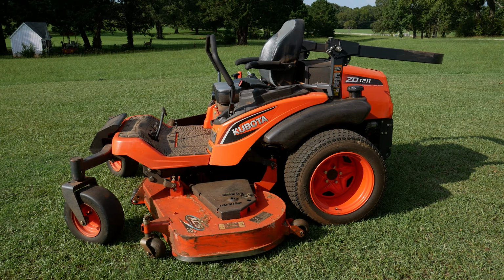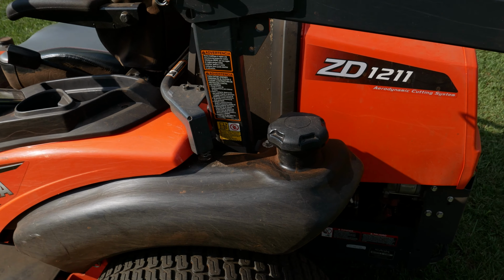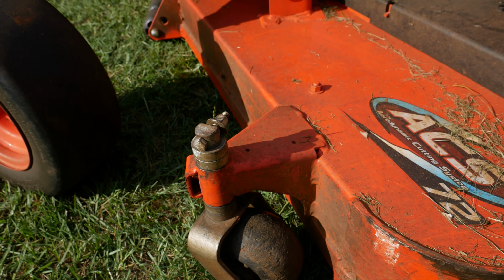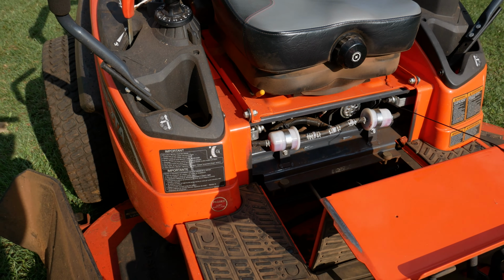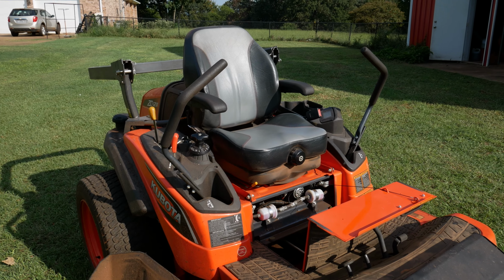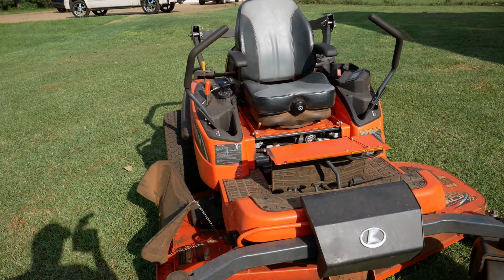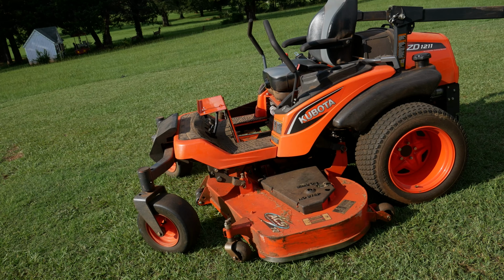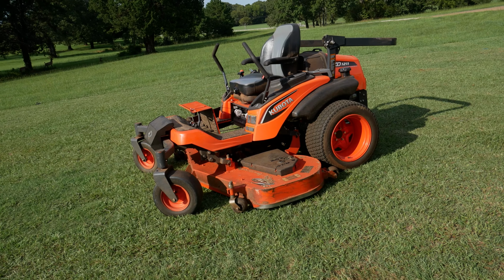Kubota ZD 1211 4 Years Later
I've been using this mower fours years straight now.  Other than a couple quarks, this is one heck of a machine.  Solid as a rock and easy to work on.